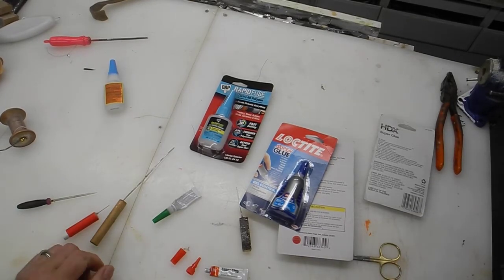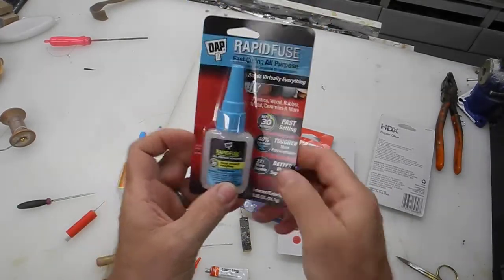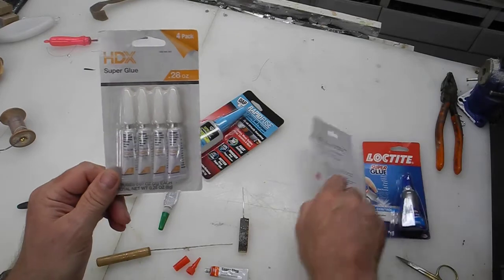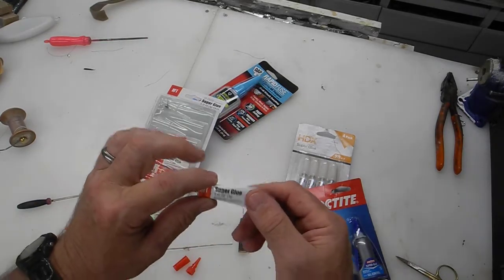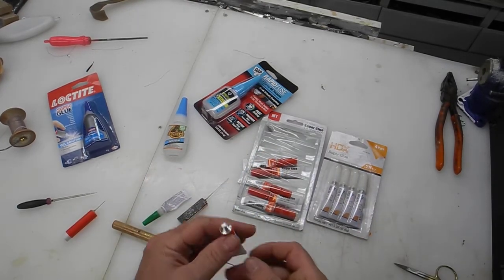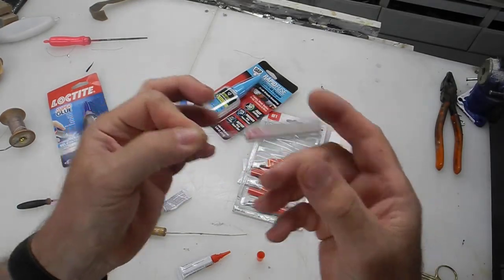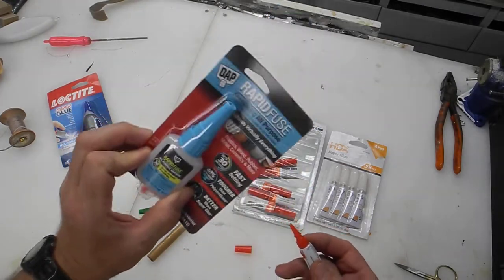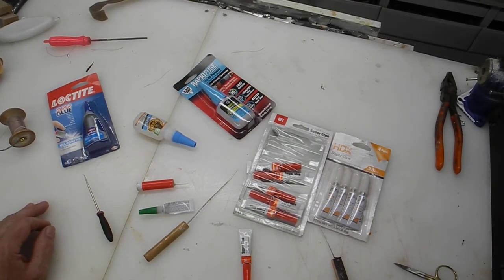MH4designs.com tips about supper glue bottle buying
never buy big bottles